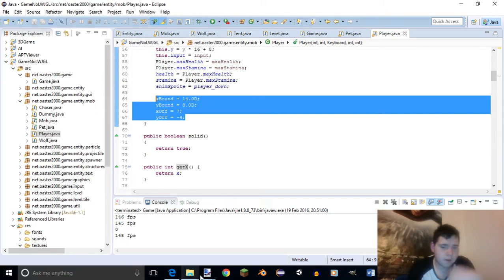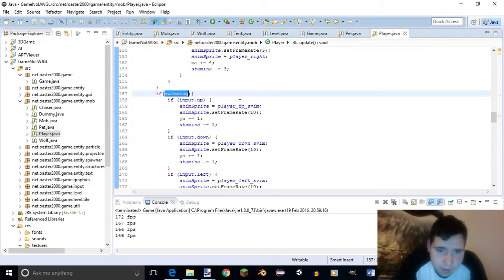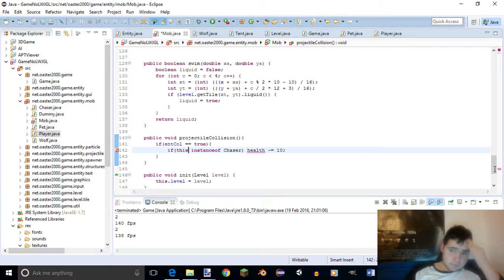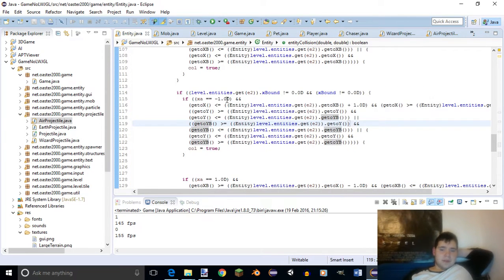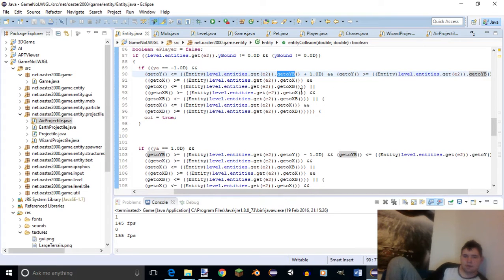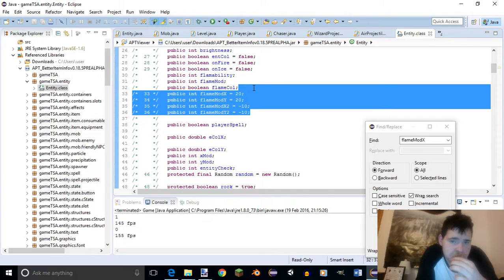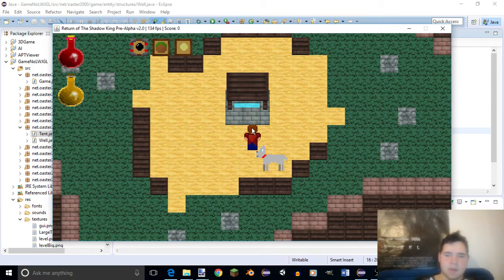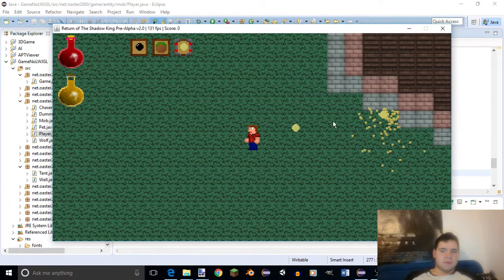Development of Return of The Shadow King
Developing Return of The Shadow King